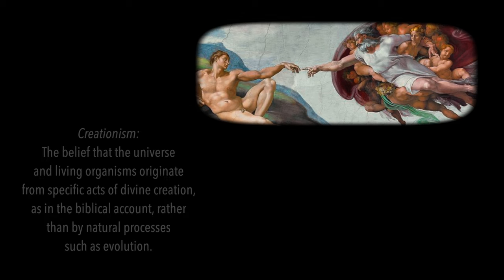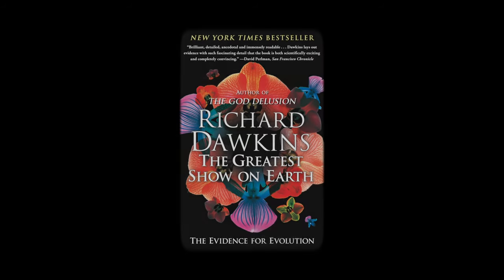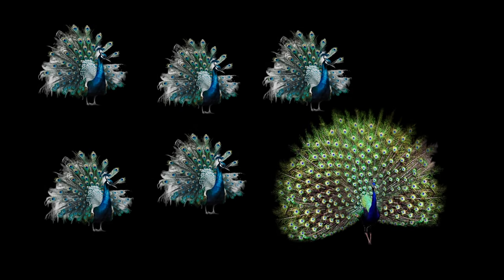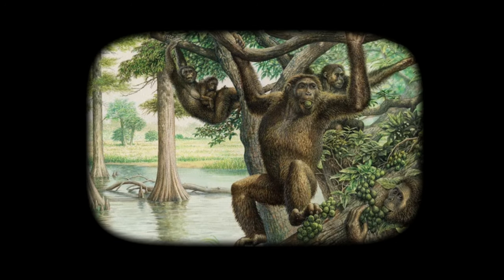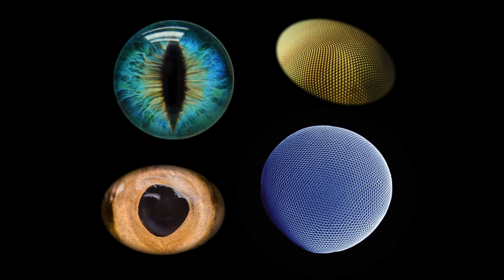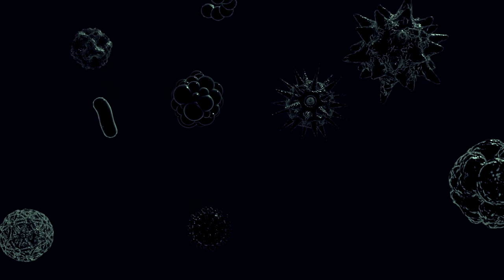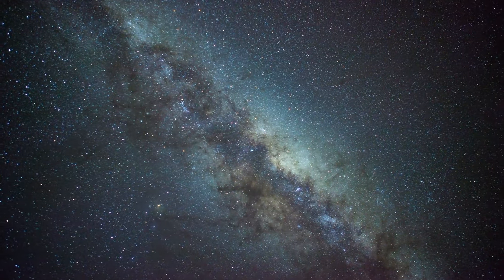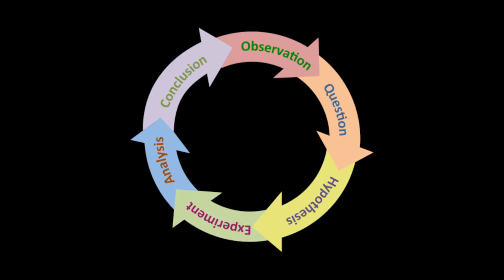Evolution Explained: Creationism Vs Evolution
This is a BRIEF summary of the evolutionary process. In this video, I explore the processes of evolution such as natural selection, variation, and speciation. I discuss the debate between creationism and evolutionism and exemplify the evolutionary process and its myriad evidence. This video is not designed to diminish or ridicule anyone's religious beliefs; it is designed to inform and explain the evolutionary process and its relationship with systems of faith which attempt to ignore crucial variables of reality.

Animations are done by me using Blender. Photos are taken from Pexels and Wikimedia Commons.

1. Artificial selection is the process of artificially selecting genes which will be passed on to further generations. This is what humans have done with animals such as dogs for tens of thousands of years. We have also done this with plants with horticulture and agriculture for thousands of years. We’ve come to call this “breeding”. We, consciously and sometimes unconsciously, select traits which are desirable and breed members of a species with the same traits, leaving out members with undesirable traits. Over time, the selected phenotype becomes ubiquitous. This is how we have an immense variety of dog breeds and fruits and vegetables which are unrecognizable when compared to their natural ancestors.
2. Sexual selection is the process of animal species choosing to mate with members of a species which possess desirable traits. I.e., a female peacock is attracted to a male with elaborate feather displays. These traits are the result of genetic mutations, and if they are favored by the female of the species, in this case a female peacock, the females will mate with the males with the most attractive display. This causes these traits to prevail in the gene pool. Peacocks born with genotypes for less elaborate displays are not favored by females and so their chance of reproduction and passing on these genes are low.
3. Predator and prey selection. Take an angler fish for example; the prey of an angler fish are attracted to the bioluminescent light attached to its head. This light is the result of genetic mutations and a symbiotic relationship with bioluminescent bacteria. The larger and brighter the light, the greater the attraction of the prey. Prey are unconsciously selecting these genes for their preservation. If a particular angler fish lacks luminance due to a genetic mutation, it will not attract prey. Because of this, it will starve and not live long enough to pass on its genes to further generations. Thus the genes for more luminous anglers will be favored by the prey.
4. Lastly, the environment. In the same exact manner as the former 3 examples, the environment unconsciously favors traits for survival. Take the evolution of early hominid species; for example, when the African forests disappeared into savannas during climatic changes a few million years ago, hominid species were no longer able to live fully arboreally. Genetic mutations in these species, which included bipedalism, were favored in the savanna as there were fewer trees to climb. Bipedalism was a more efficient means of traversing distances and hunting. This is the environment selecting genes for preservation which become more prevalent in a gene pool over time.

00:00-1:33 Intro
1:33-2:21 Artificial Selection
2:21-3:00 Sexual Selection
3:00-3:42 Predator and Prey Selection
3:42-4:32 Environment Selection
4:32-4:49 Applications
4:49-5:25 Convergent Evolution
5:25-6:57 Anatomical Similarities Between Animals
6:57-10:25 Science Vs Religion
10:25-10:41 Outro